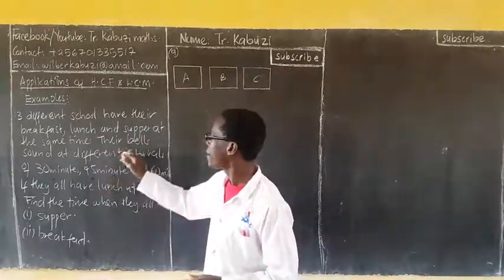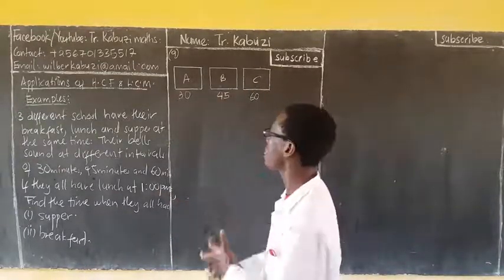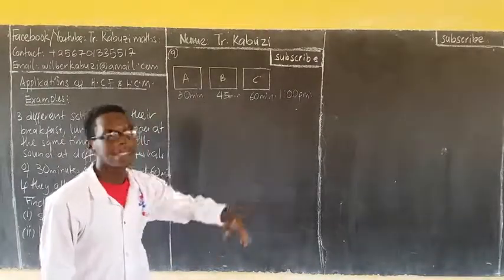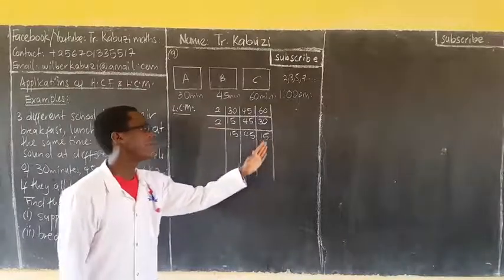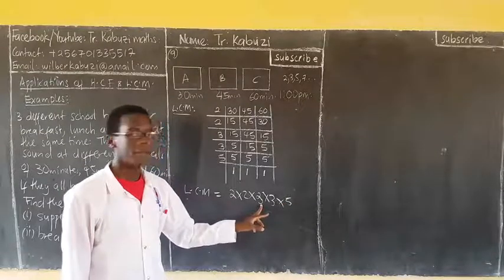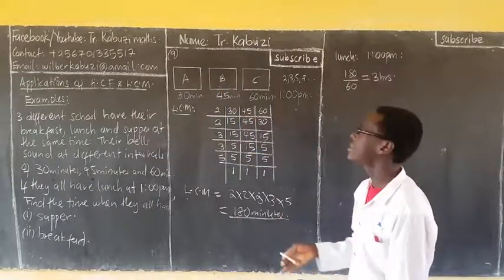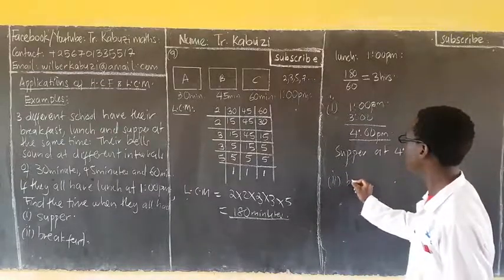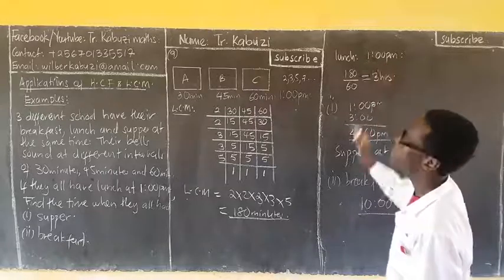New curriculum application of LCM.........africastruggle.